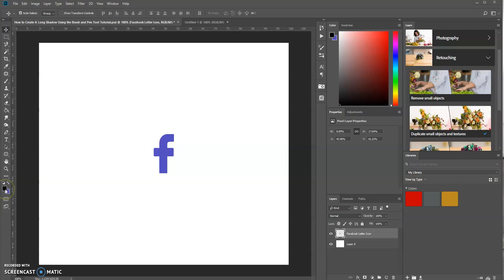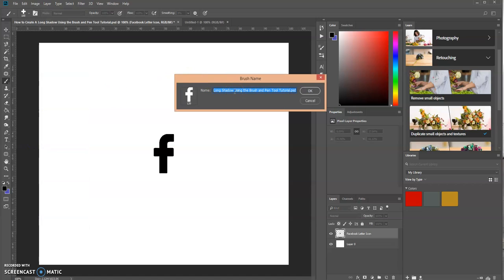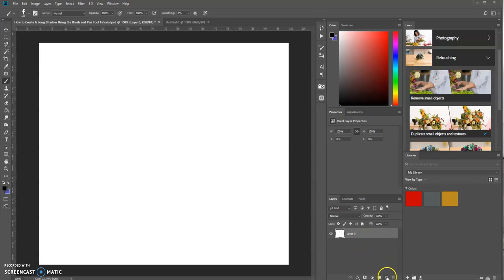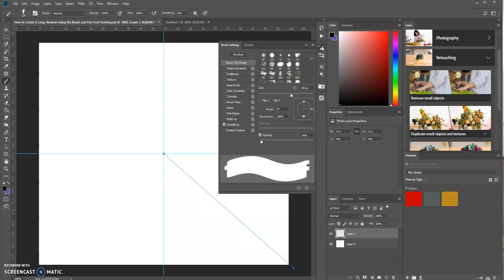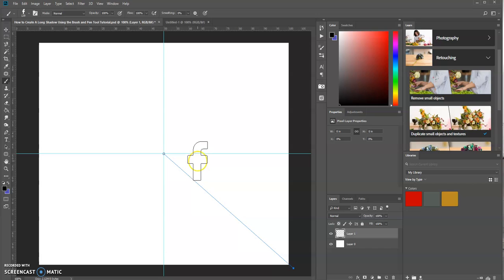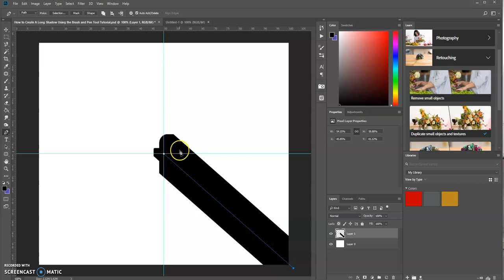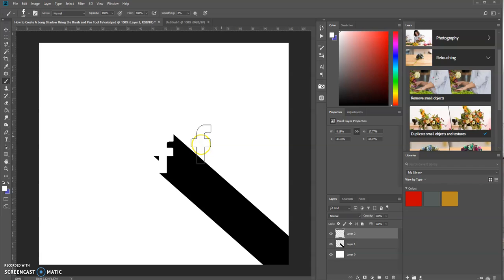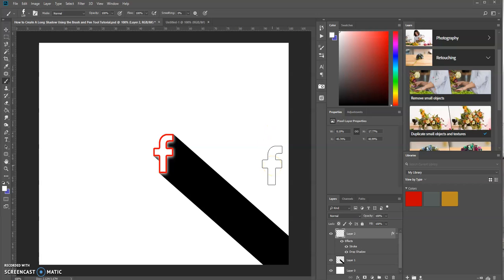How To Create A Long Shadow Using The Brush and Pen Tool | Photoshop CC Tutorial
You will learn how to use the brush and pen tool in Photoshop to create a long shadow.